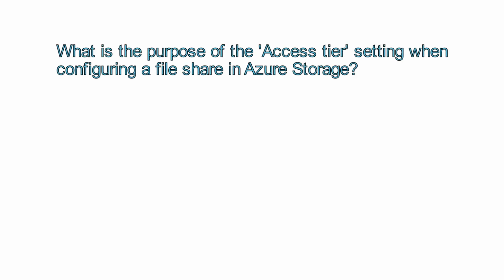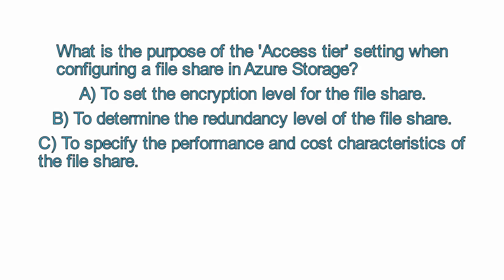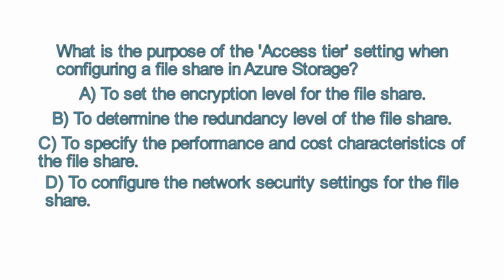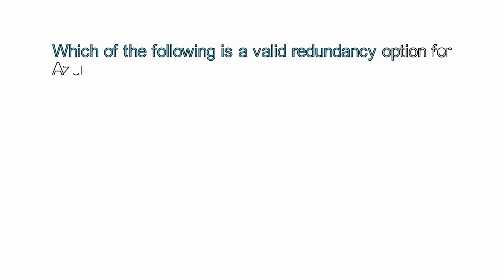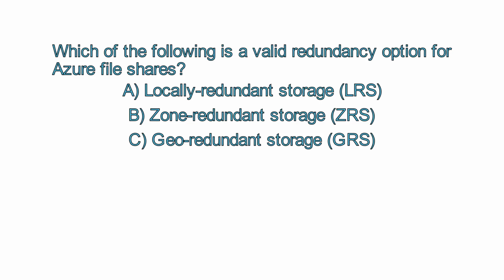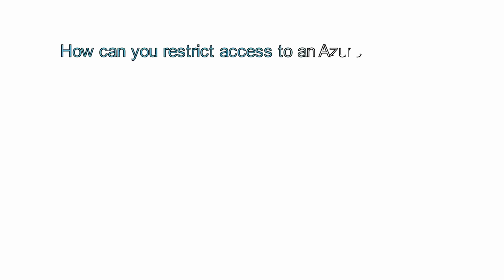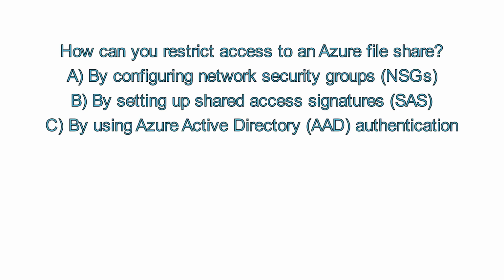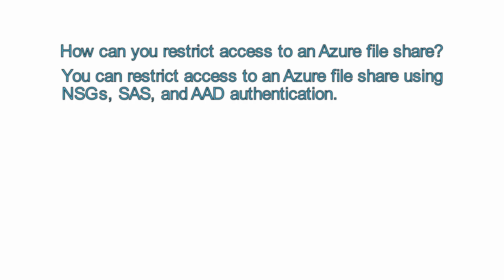AZ 104 Q&A 2 14 Create and configure a file share in Azure Storage